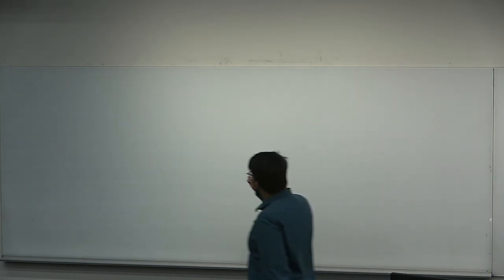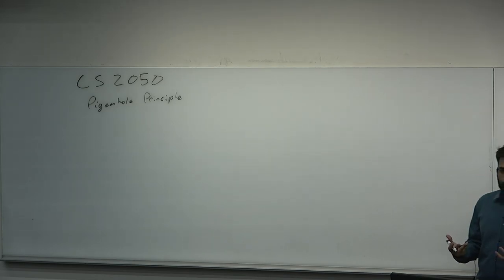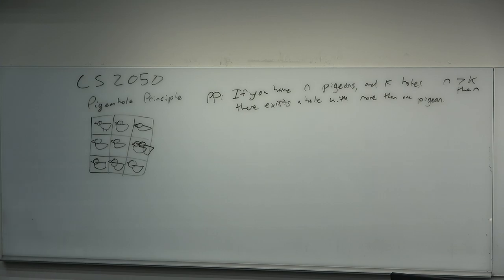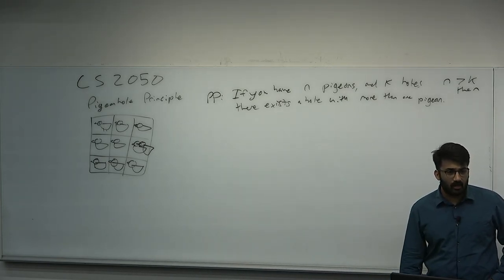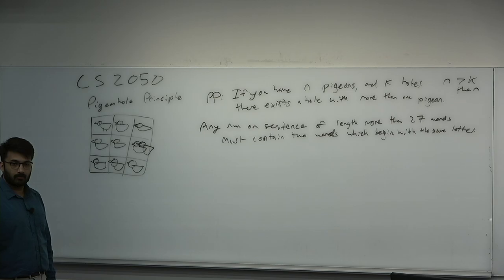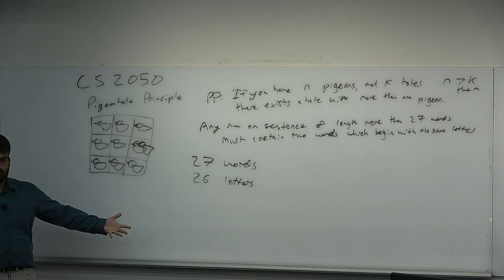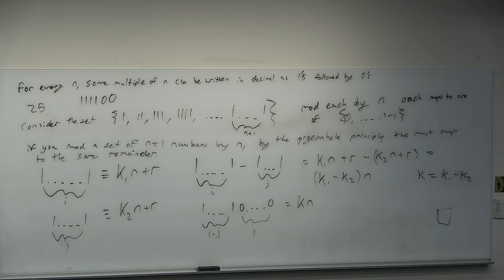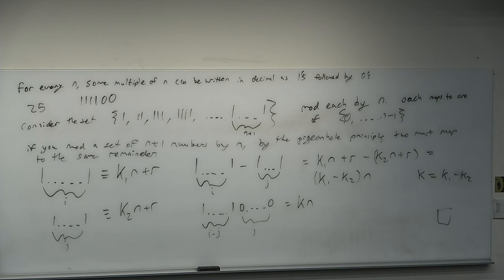CS2050 L26 Pigeonhole Principle